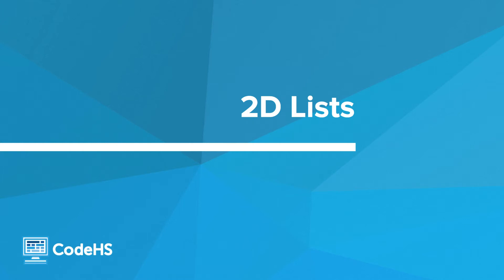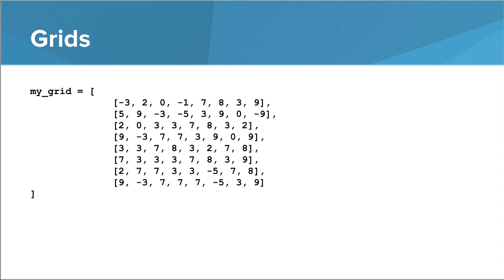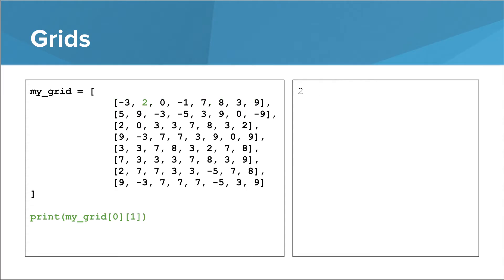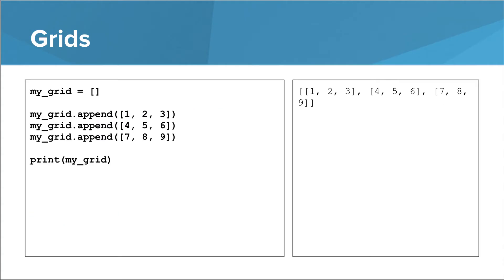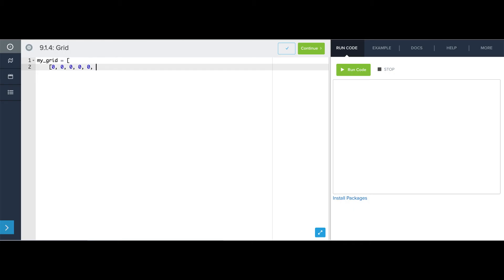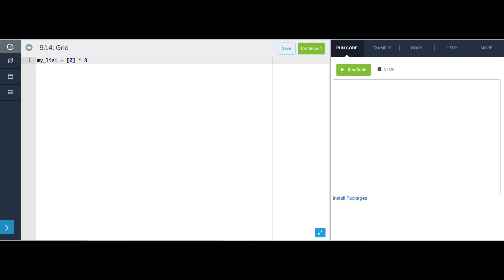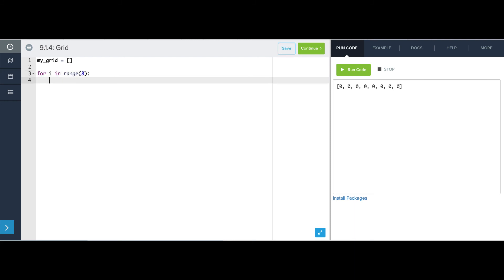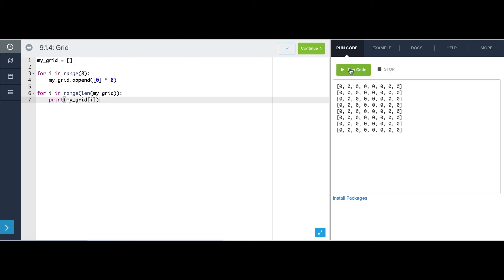Intro Python- 2d Lists